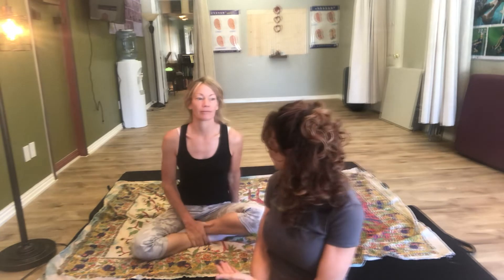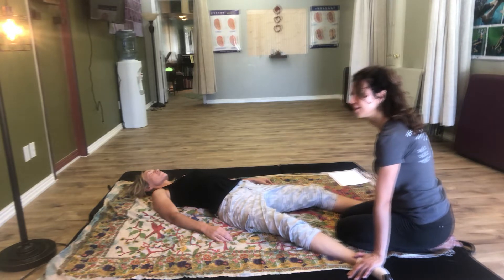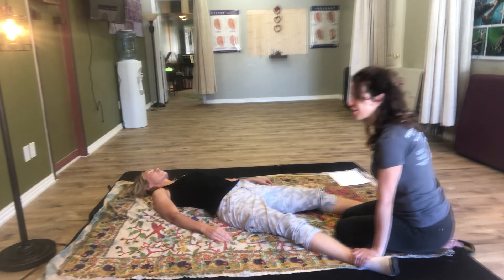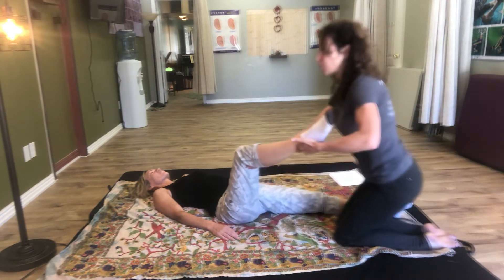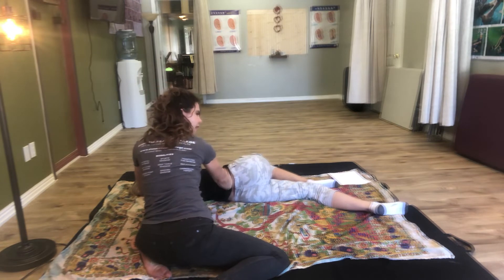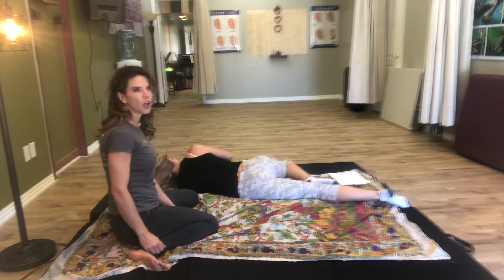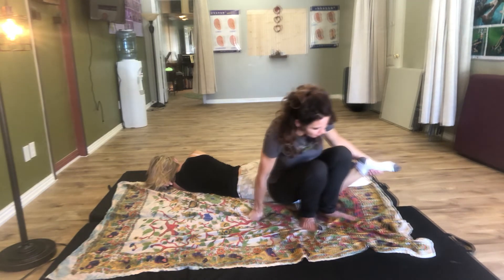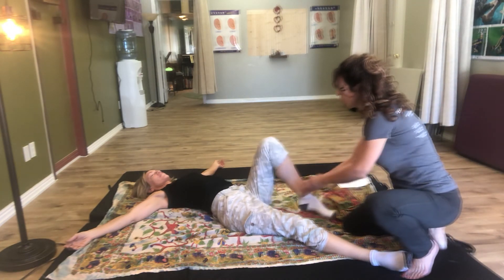Level II Thai Massage Warming Techniques Part 1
This video is meant as an assist for a specific day 1 Level Thai Massage II course on June 27, 2018. The movements and techniques in this course are designed to help the student therapist learn to utilize leverage, to work in a relaxed way, and to understand and demonstrate the principle of conserving qi and the law of least resistance. Student therapists learn the by using their body as a supportive unit, instead of in isolation, they can achieve greater results musculoskeletal health benefits, facilitate a connection between the client’s body and mind and provide a nurturing, safe environment where the client is able to process and release musculoskeletal stress and tension.